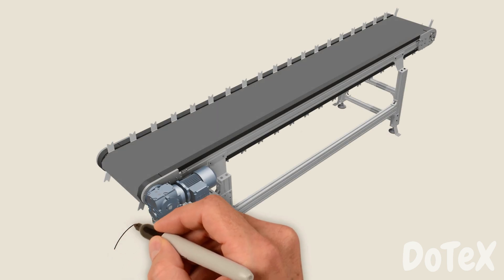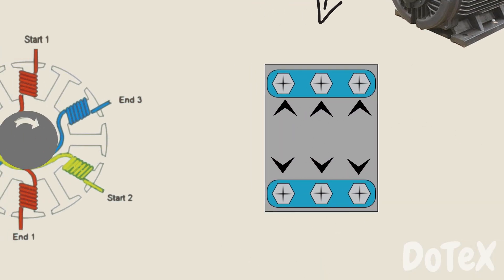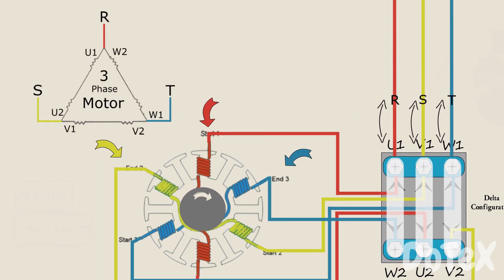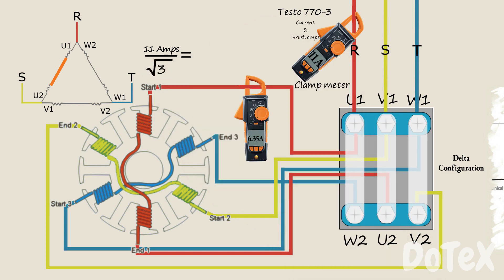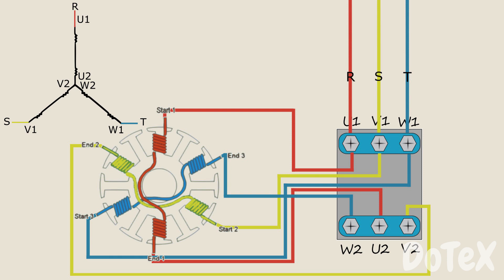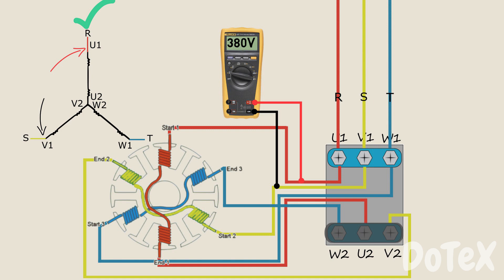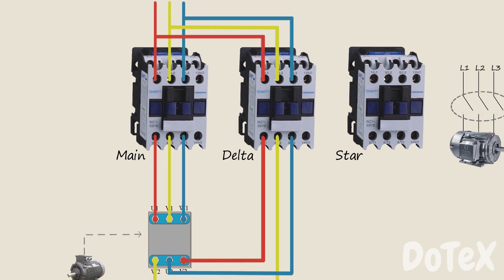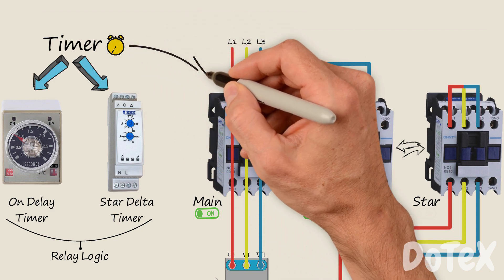Star Delta Motor Starter Explained [By Solving A Real Problem]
A problem in 3 phase induction motor in conveyor belt system&will learn how star delta motor starters work , why do we use star delta starters with three phase induction motor ,star delta connection with contactors to make the system automated , how we test the system using Clamp meter (Testo 770-3) to measure the inrush current that cause voltage drop throughout the system and timers used with the circuit.